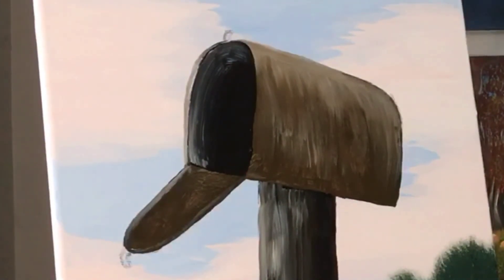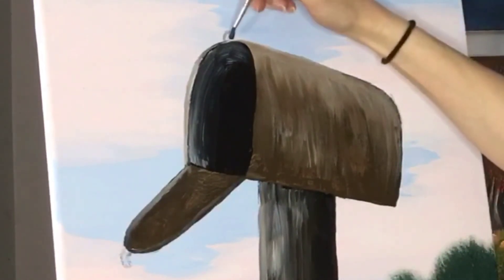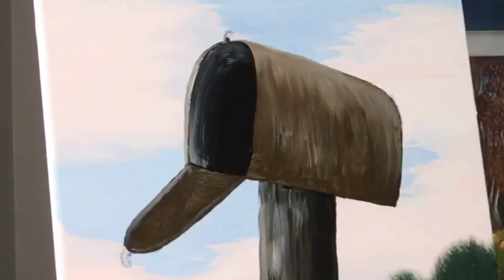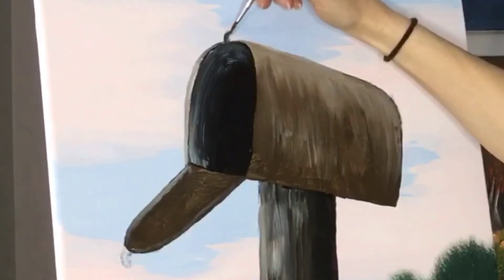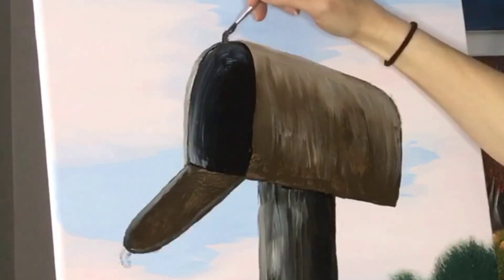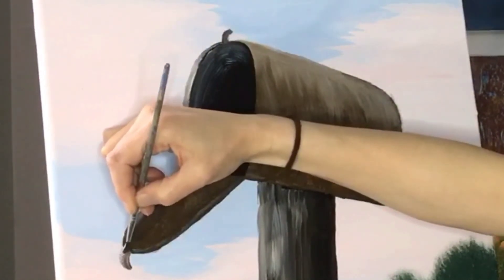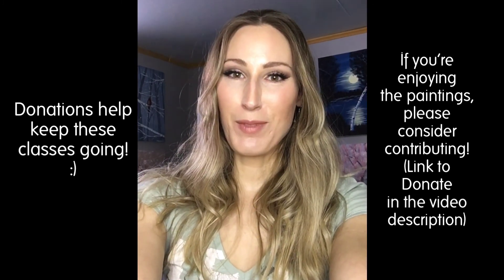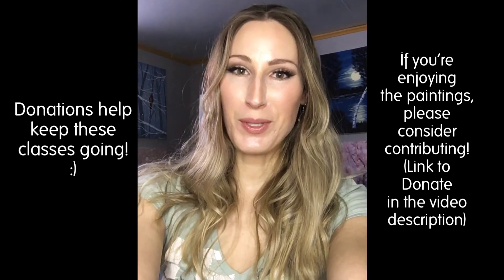Painting: Bluebirds on an Old Mailbox - Part 2 of 4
Part 2. Paint along with me as I show you step-by-step how to create this trendy little bluebird painting. Personalize it with a last name on the mailbox!

Please consider contributing to my channel to help keep class in session!